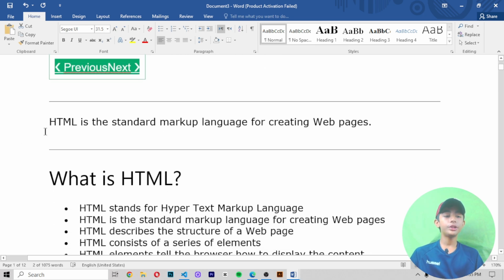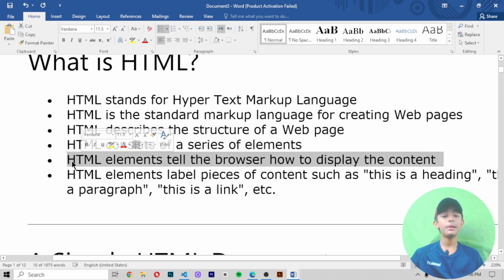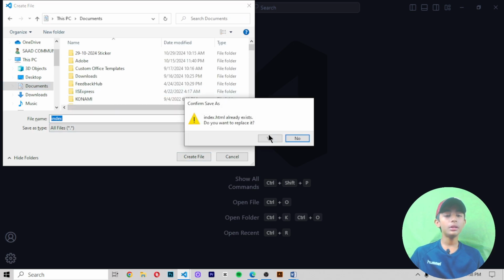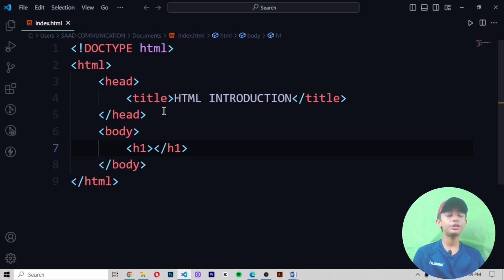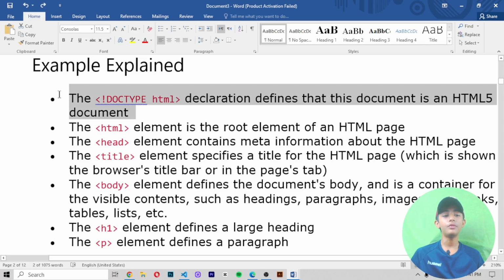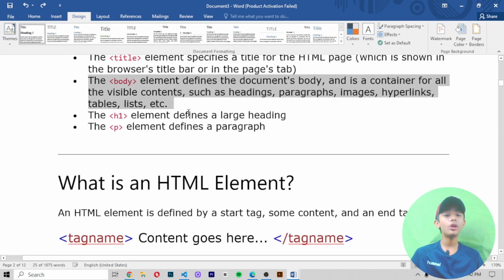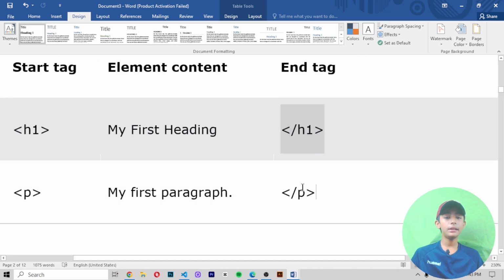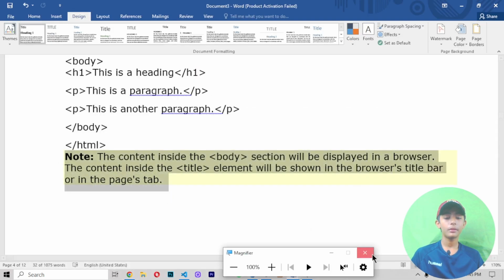Introduction To Html {Full Stack Web Development Full Course From Scratch} | Class #1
This video is about Introduction To Html {Full Stack Web Development Full Course From Scratch} | Class #1

Suggested Courses:
❤️ Complete Clones